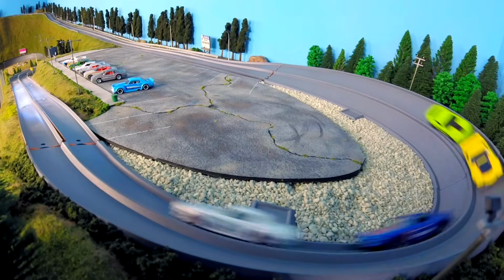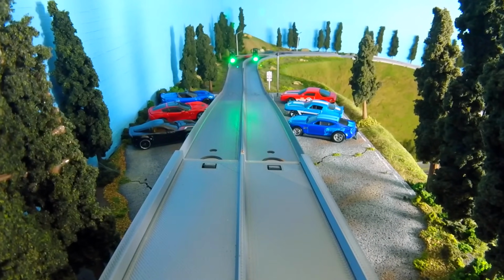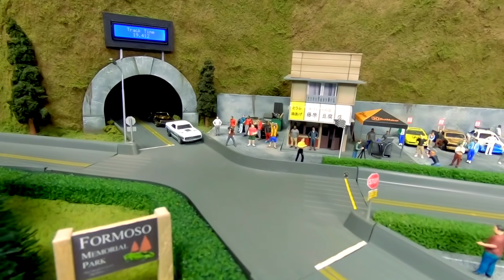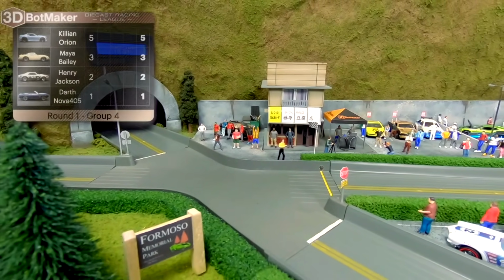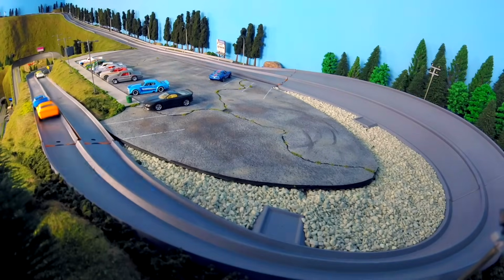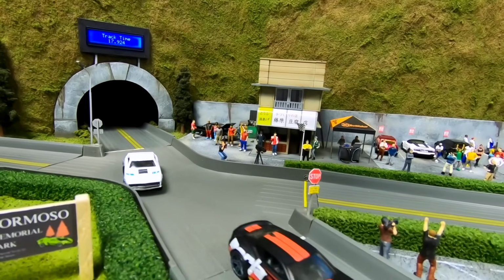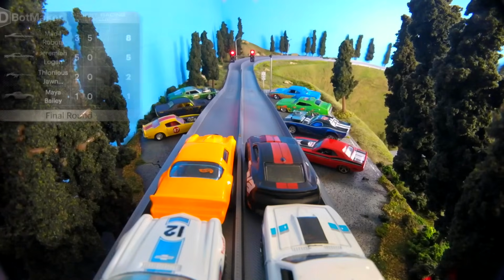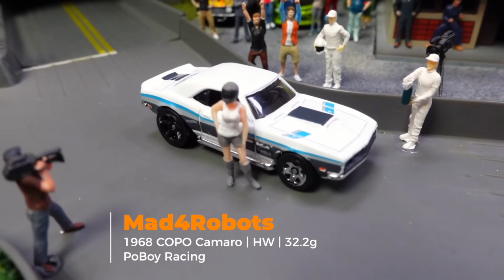Camaro Summer Tournament (2020 FULL EVENT) Diecast Car Racing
3DBotMaker Diecast Racing League
2020 Camaro Summer Tournament Compilation
This video is intended for racing fans 13+